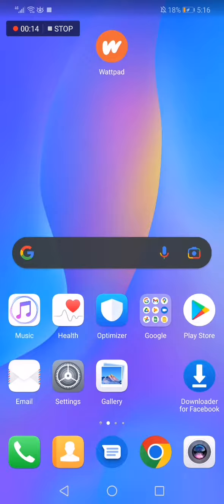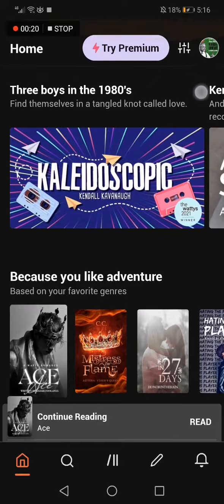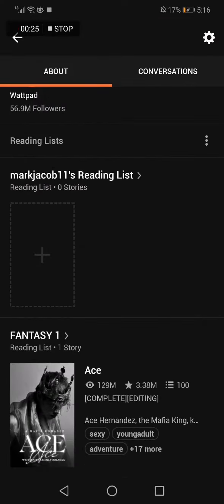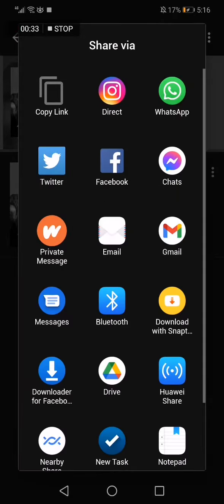How To Share Your Reading List To Facebook Messenger on Wattpad Stories App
My idols on YouTube:
Mike Vestil
Ali Abdaal
biaheza
Kevin David
Incognito Money
Sara Finance
Everyday Money
Channel Makers
Vidiq
SuperHumans Life